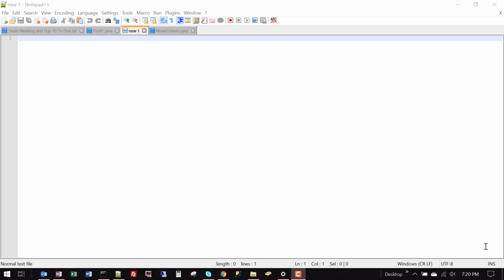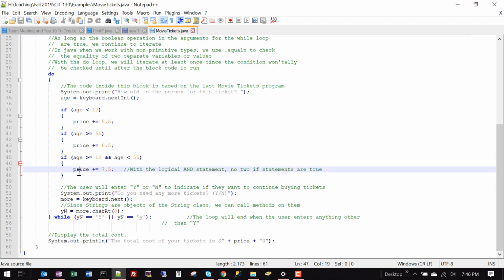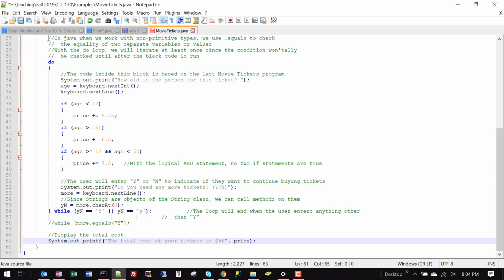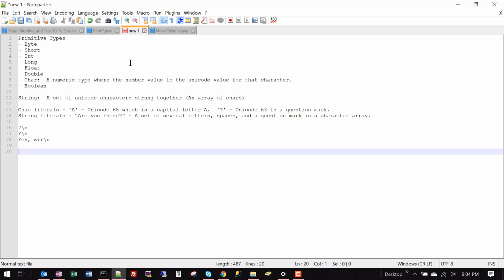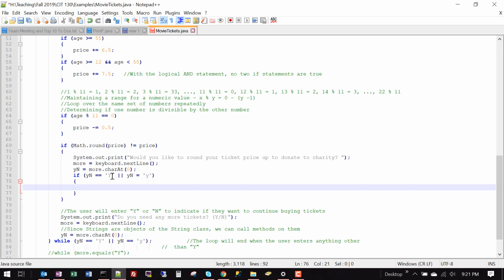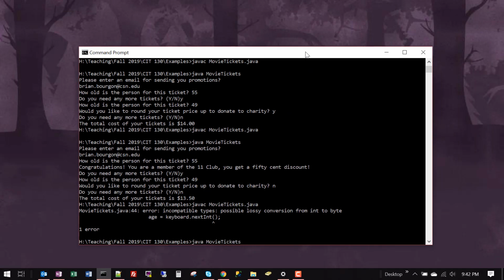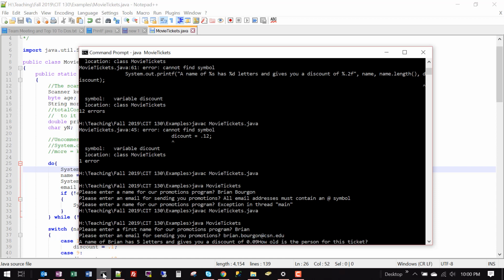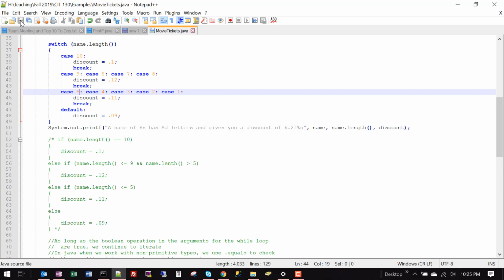CIT 130: Lecture 5 (Strings, chars, Math API, and switch statements)